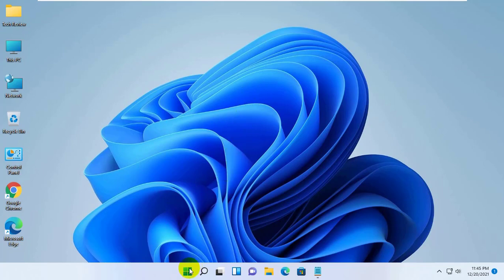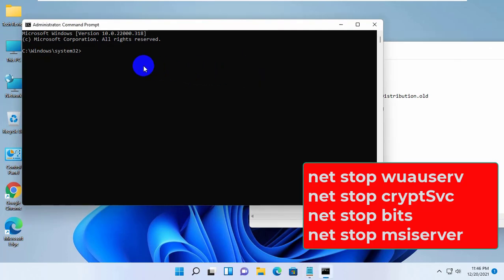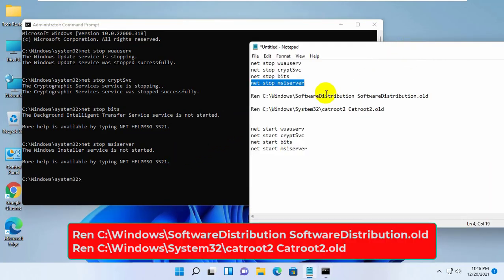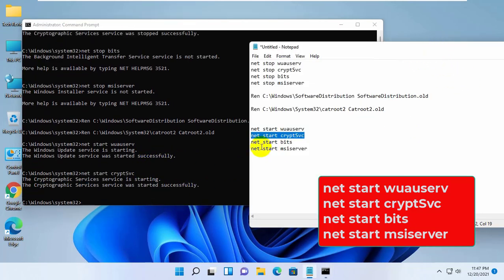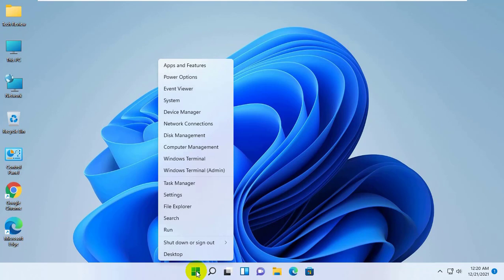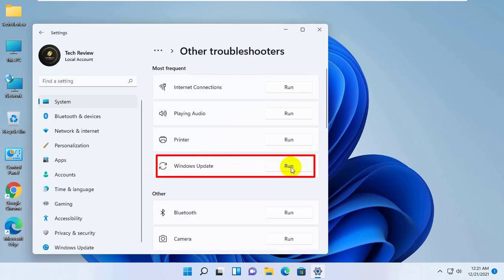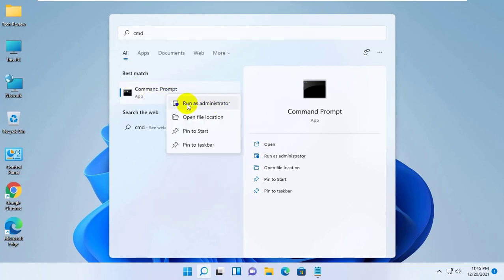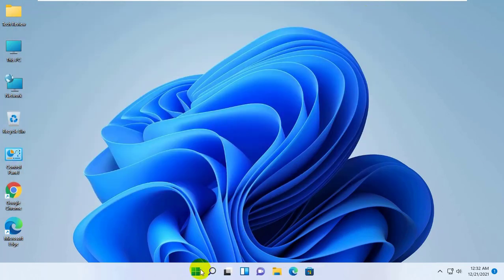How To Fix Windows Update Failed With The Error Code 0x80071a2d On Windows 11 / Windows 10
Did you fail to update Windows 10 with an error code 0x80071a2d? This problem mostly occurs when you try installing the latest update to your computer.
Hi, this is Rubel from Tech Review, today I am here to show you, how to fix, Windows Update that failed with the error code 0x80071a2d. to fix this error.

Tech Review